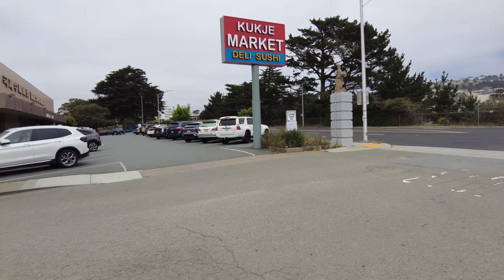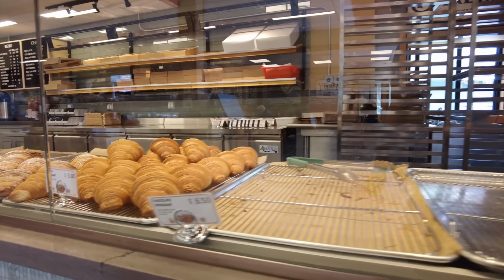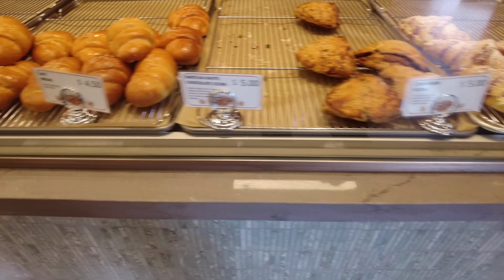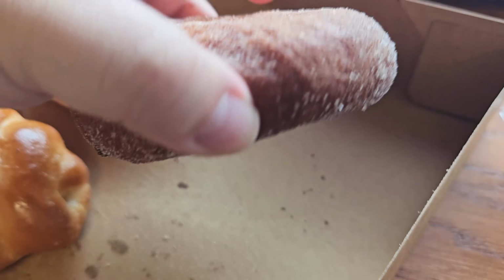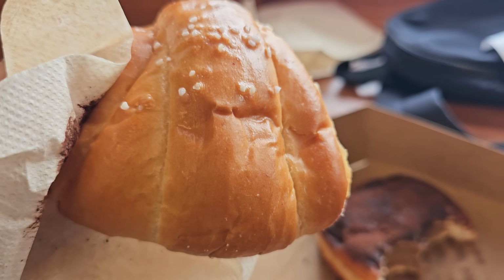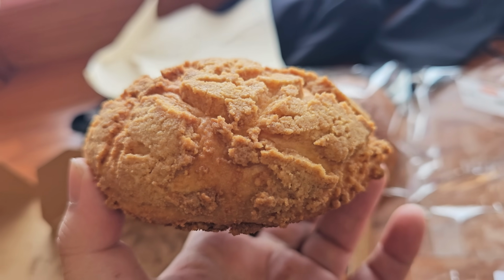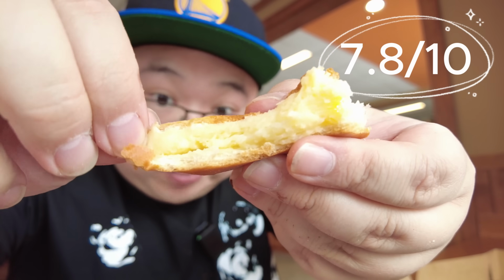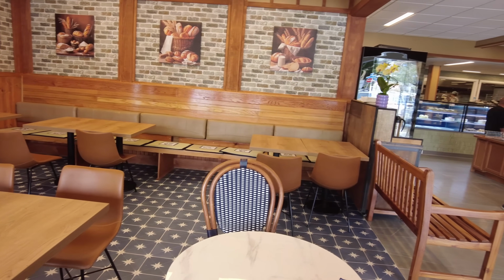Kukje Bakery FINALLY Opened in Daly City… Was It Worth The Wait?!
After over 35 years, Kukje Supermarket—one of the most iconic Korean grocery stores in the Bay Area—has officially launched its own bakery, and people have been waiting YEARS for this moment.

In this video, I check out the grand opening of Kukje Bakery, show you the inside, and try some of their most popular items like coffee buns, almond croissants, and Korean-style pastries to see… is it actually worth the hype?

If you’re into Korean bakeries like Paris Baguette or Tous Les Jours, this is a MUST-visit spot in Daly City.

🍞 Known for: Korean pastries, coffee buns, croissants, fresh baked goods

Korean bakeries are blowing up in the Bay Area right now, and Kukje stepping into the game is a BIG deal—especially for locals who’ve been shopping here for decades.

If you're looking for new food spots in the Bay Area, especially in Daly City, this is one you don’t want to miss.

0:00 Intro
0:52 Bakery Items
2:42 Staff Recommendation
4:15 Taste Test
9:14 Final Thoughts